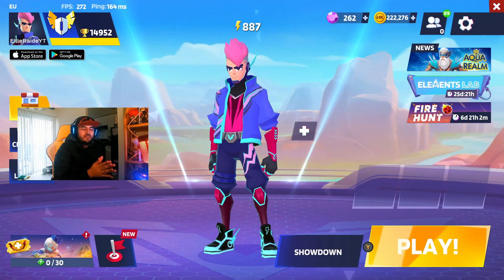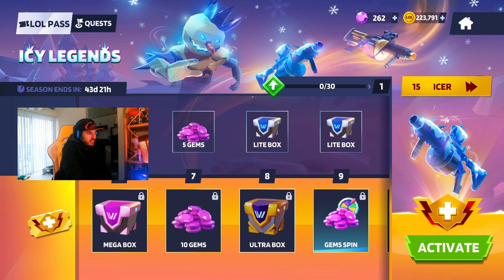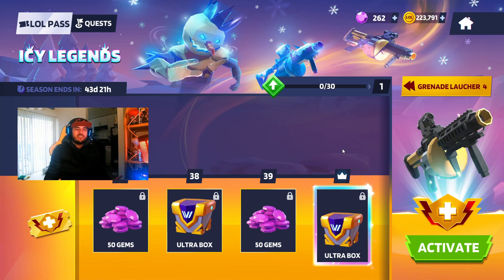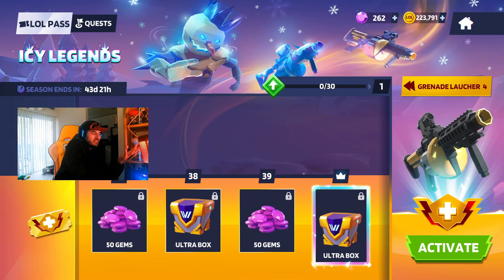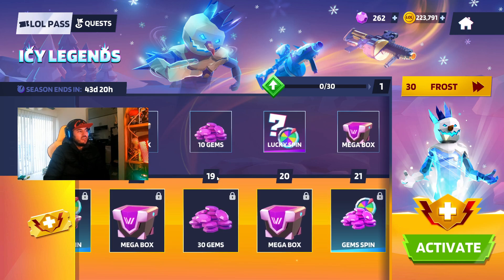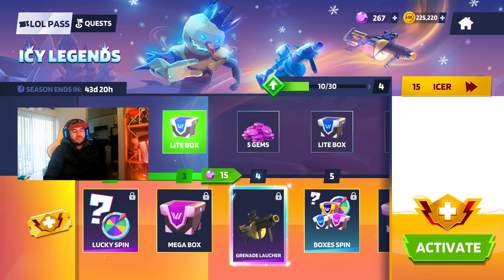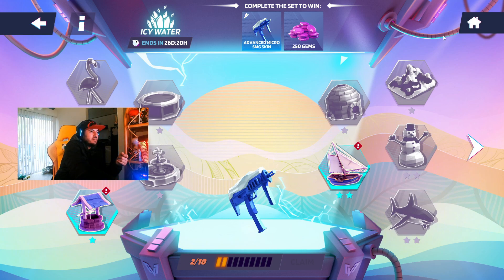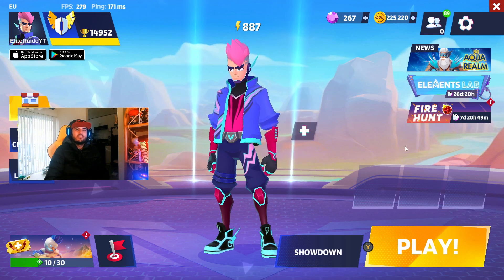Everything You Need To Know About The New Icy Legends 1v1.lol Battle Pass (Free Battle Pass Guide)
Expect more content related videos to separate from comp a bit!